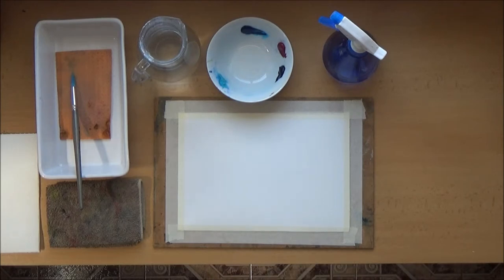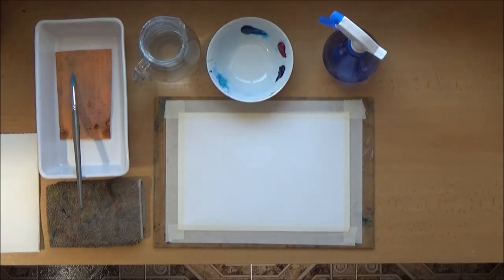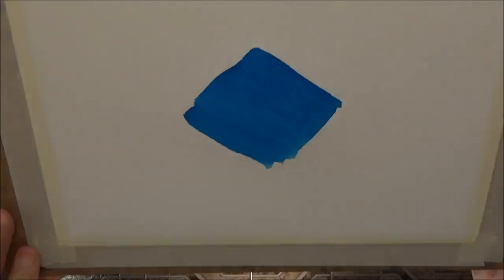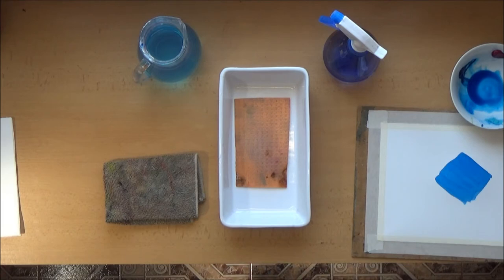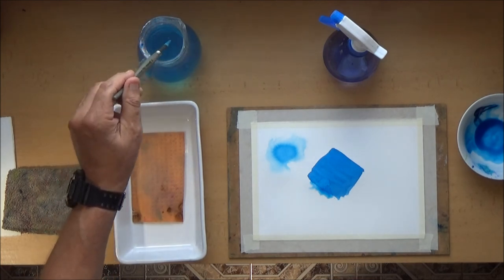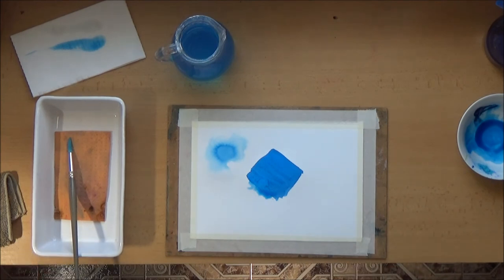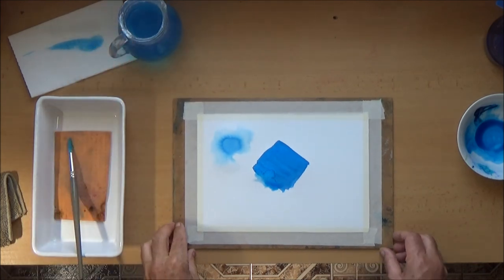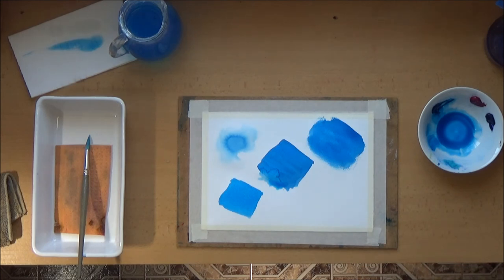Don't give up on Watercolours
Artist Martin Stephenson shows you just four things NOT to do when starting Watercolour Painting.